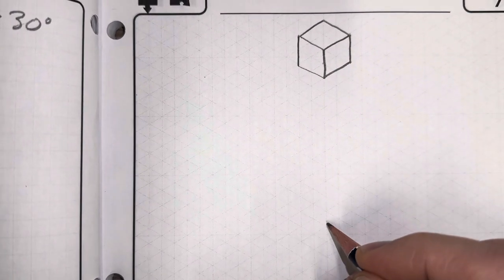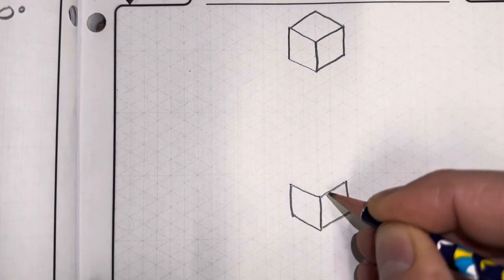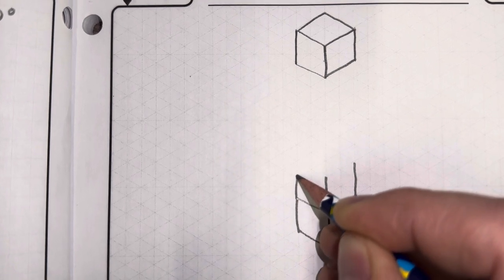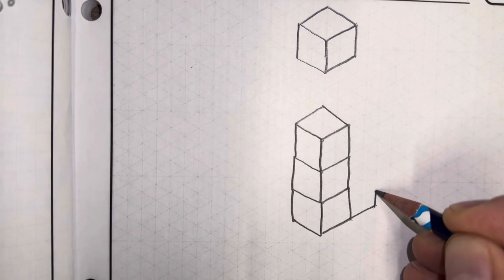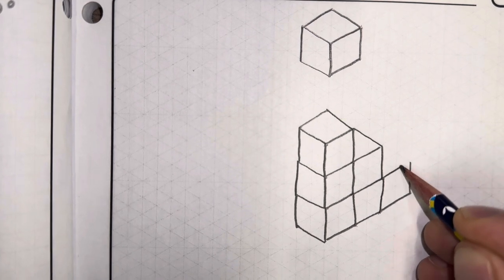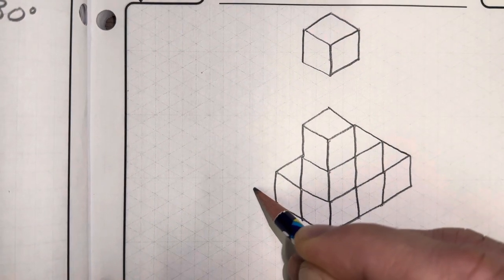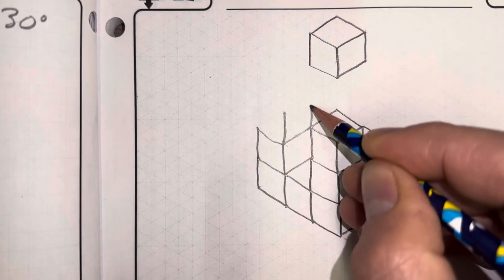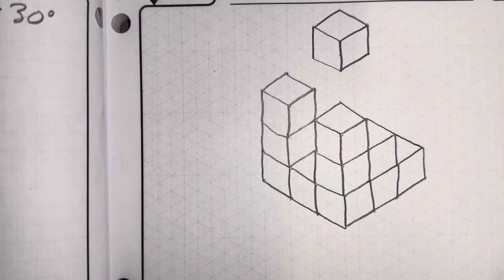Stackable Cubes on Isometric Graph Paper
Drawing Basic Engineering Shapes on Isometric Graph Paper